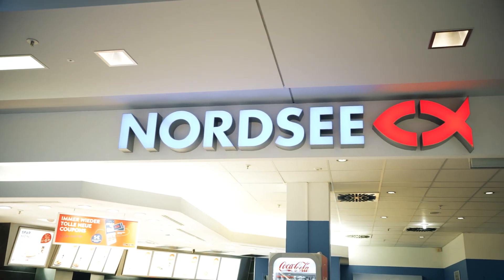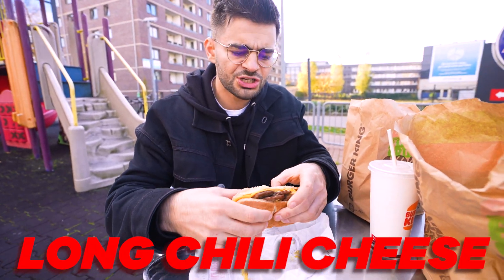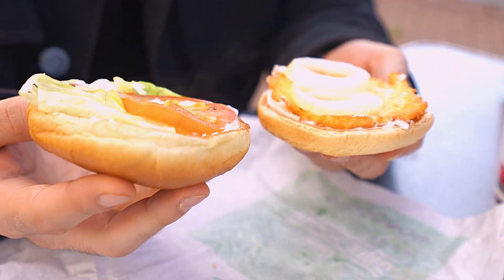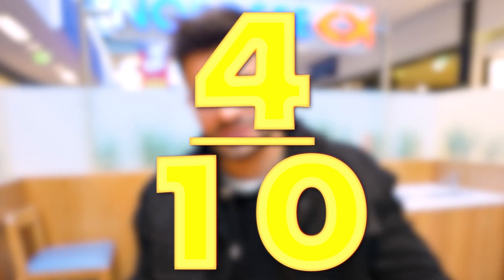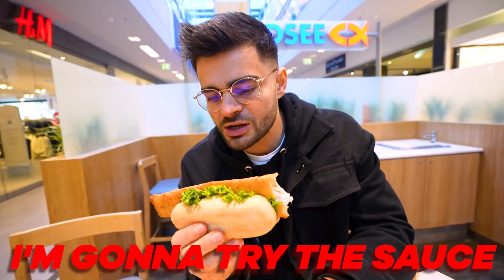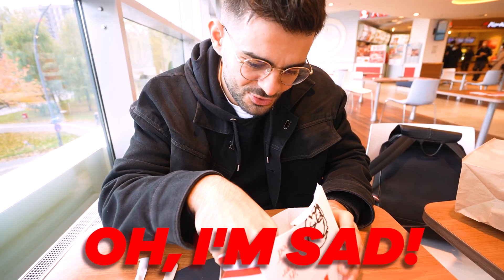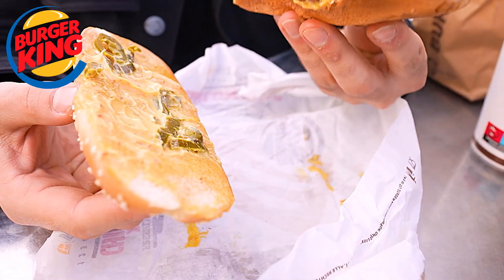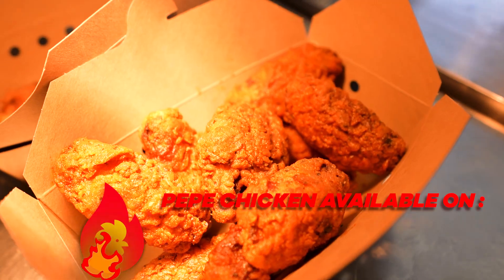Trying McDonald's in Germany (Best Idea Ever)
In this video I'm going to test the German FastFood, McDonalds, KFC, Burger King ... Do I prefer FastFood in Germany?

FastGoodCuisine is France's #1 cooking channel, where you can find quick and easy recipes, food hacks, unusual videos, fun concepts, entertainment, tastings, vlogs and food-related challenges (or not!).